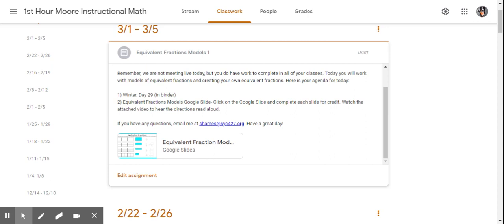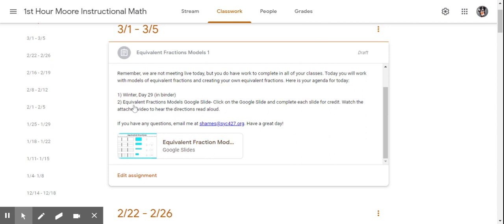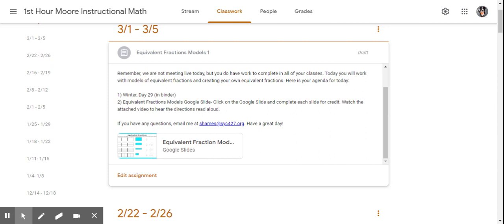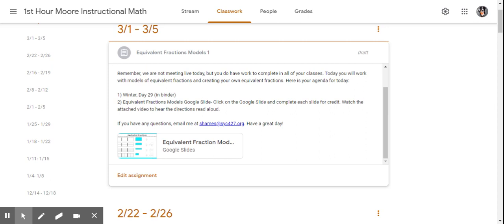Classwork for 1st Hour Moore Instructional Math